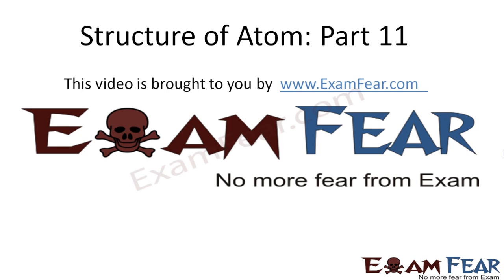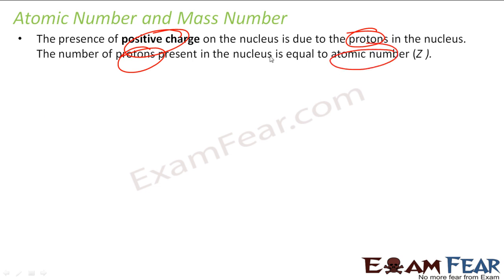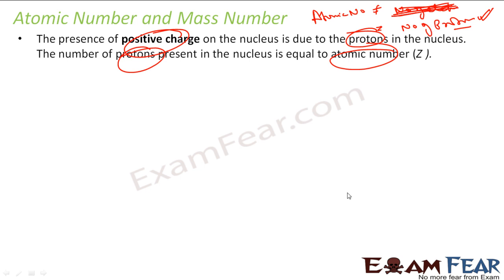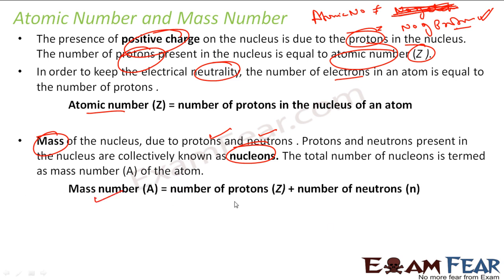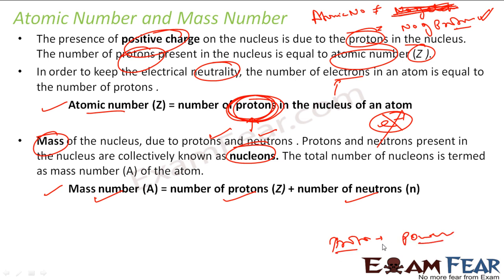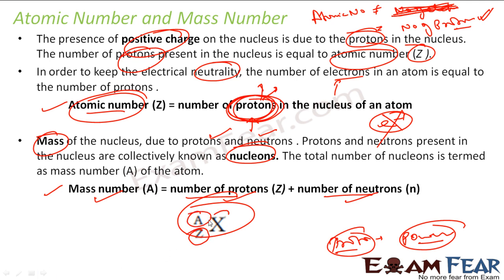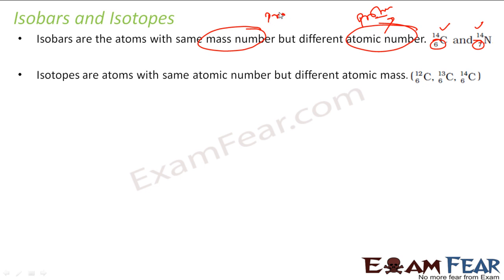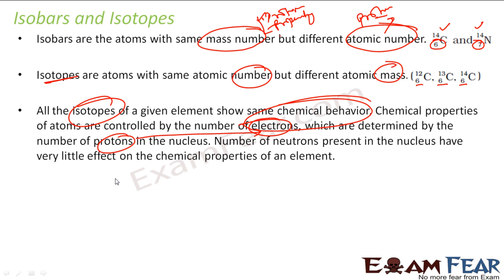Chemistry Structure of Atom part 11 (Atomic mass & atomic number) CBSE class 11 XI